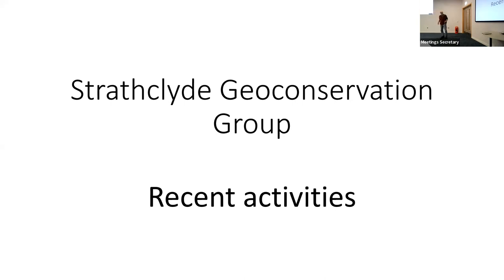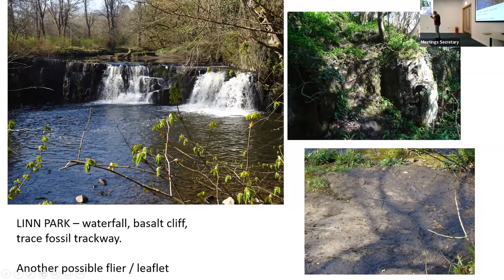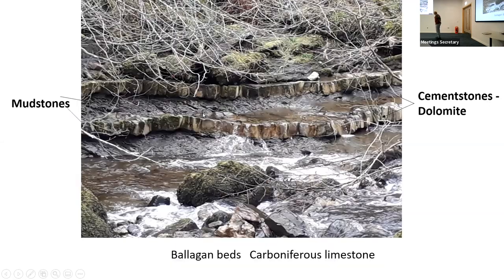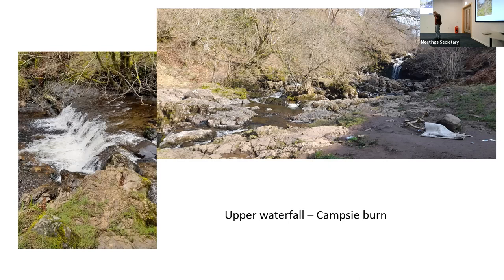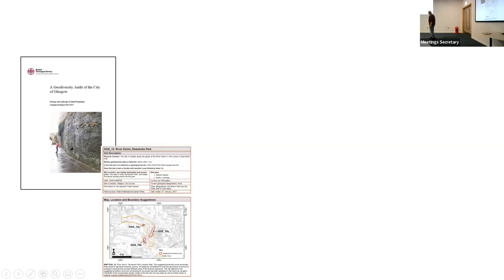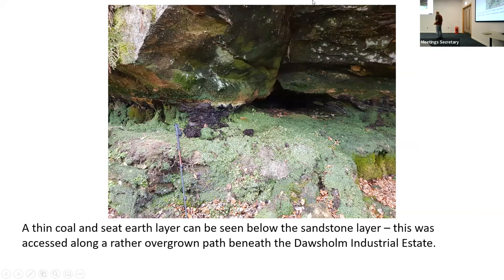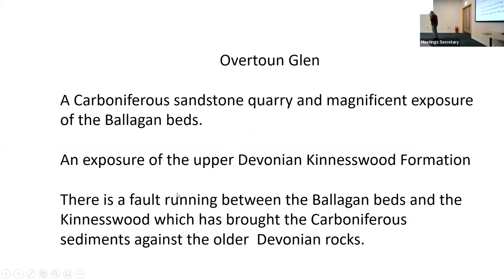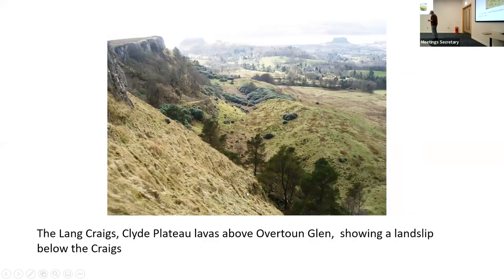Glasgow area geological exposures – reconnaissance trips to Campsie Glen, River Kelvin and Overtoun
A short talk given by Strathclyde Geonsevation Group about recent activities to the Geological Society of Glasgow at Members' Night on 12th May 2022